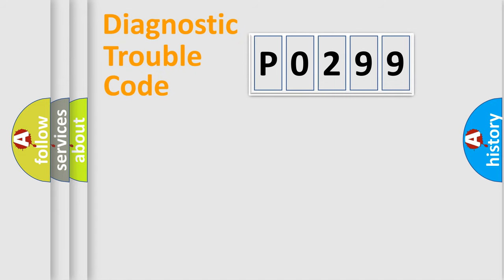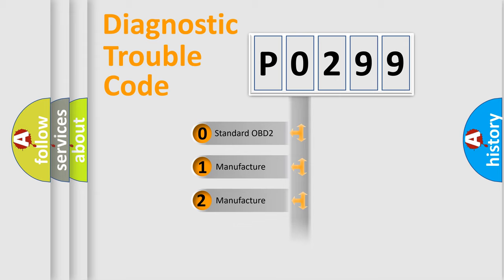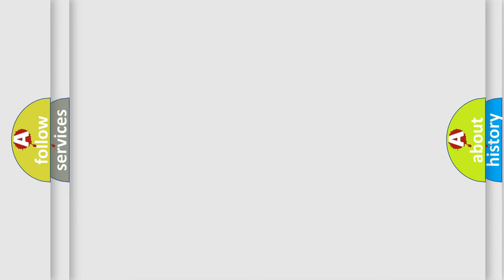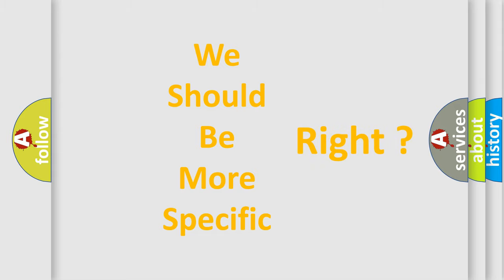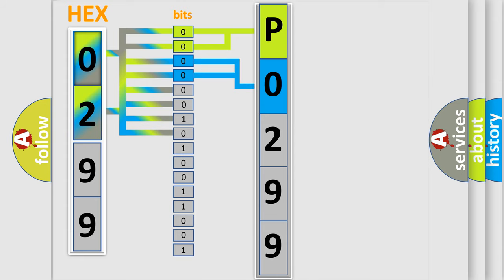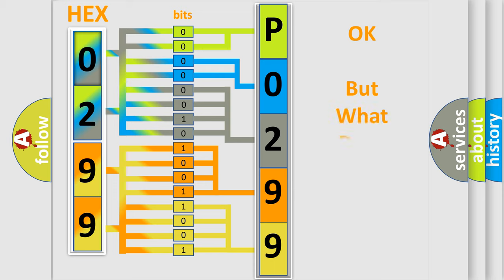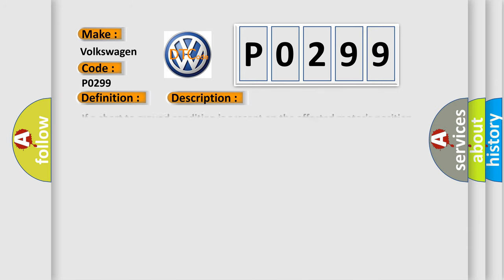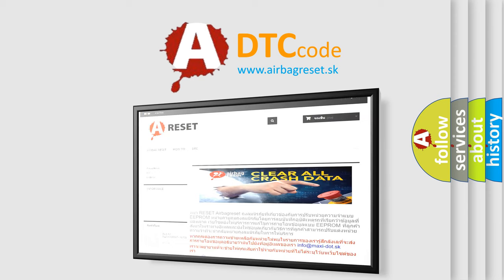DTC Volkswagen P0299 Short Explanation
Contents:
0:21 Basic DTC analysis according to OBD2 protocol standard.
1:48 Insight into programming
2:58 A diagnostically understandable description of the Diagnostic Trouble Code
3:05 Basic error definition

Make:
Volkswagen
Code:
P0299
Definition:
Seat Rear Up or Down Position Feedback Circuit Short to Ground
Cause:
If a short to ground condition is present on the affected motors position sensor (Hall-effect) feedback circuit,the DTC is set.After a DTC is set,a memory recall is not possible but the seat control switch can operate the associated motor in one-second increments.